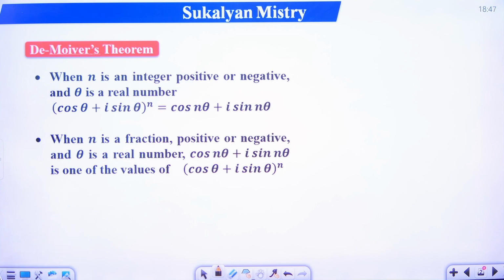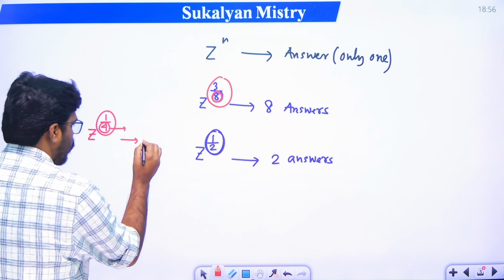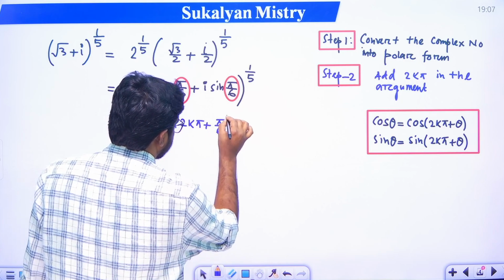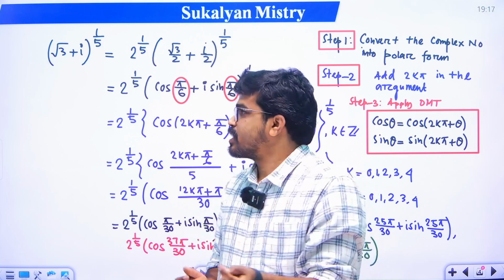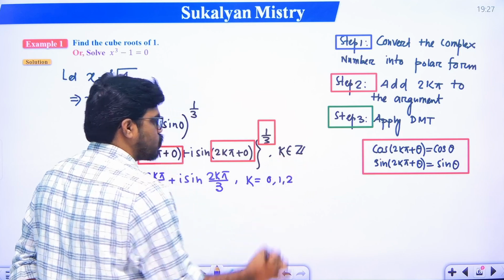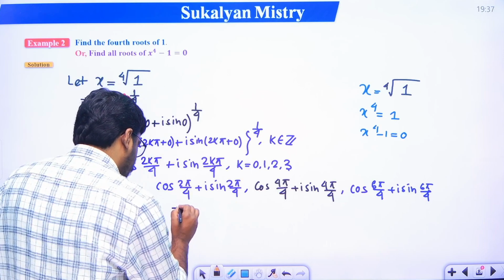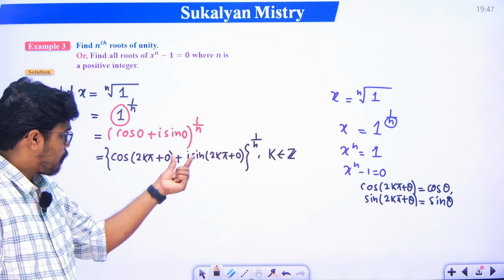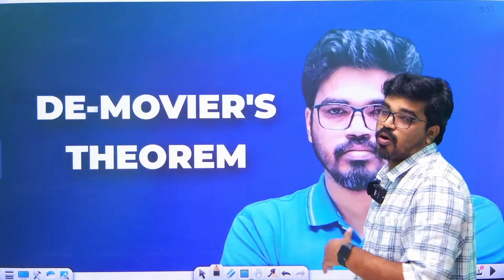𝐃𝐞-𝐌𝐨𝐯𝐢𝐞𝐫'𝐬 𝐓𝐡𝐞𝐨𝐫𝐞𝐦 | 𝐒𝐡𝐨𝐫𝐭 𝐓𝐫𝐢𝐜𝐤 𝐓𝐨 𝐅𝐢𝐧𝐝 𝐧-𝐧𝐭𝐡 𝐑𝐨𝐨𝐭𝐬 𝐎𝐟 𝐔𝐧𝐢𝐭𝐲 | 𝐒𝐡𝐨𝐫𝐭 𝐑𝐞𝐯𝐢𝐬𝐢𝐨𝐧 𝐎𝐟 𝐂𝐨𝐦𝐩𝐥𝐞𝐱 𝐍𝐮𝐦𝐛𝐞𝐫𝐬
This video lecture of De-Movier's Theorem | Short Trick To Find n-nth Roots Of Unity | Short Revision of Complex Numbers | SM Sir | Problems  & Concepts  by SM Sir  will help Engineering and Basic Science students to understand following topic of Mathematics:
1. What is De-Movier's Theorem  ?
2. What is n-nth Roots Of Unity?
3. How to To Find n-nth Roots Of Unity
4. Revision Of Complex Numbers

This Concept is very important in Engineering & Basic Science Students. This video is very useful for B.Sc./B.Tech & M.Sc./M.Tech. students also preparing for NET, GATE, IIT-JAM, PSC, SSC Aspirants.